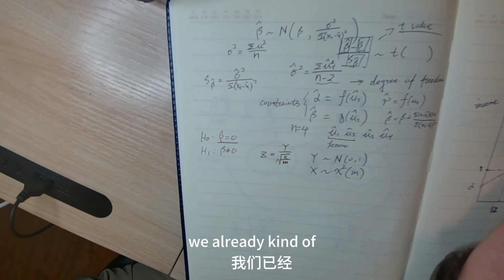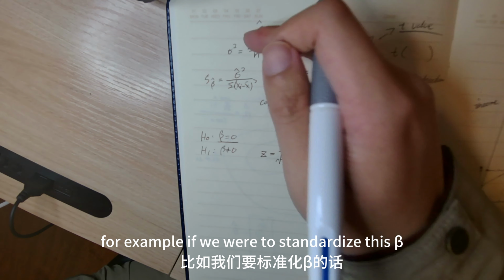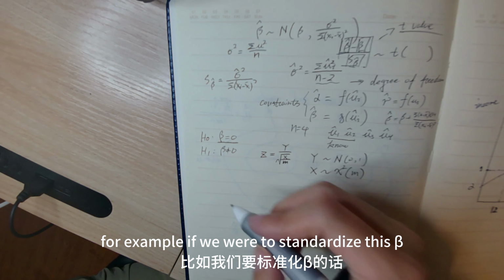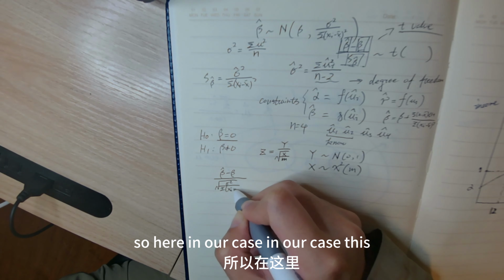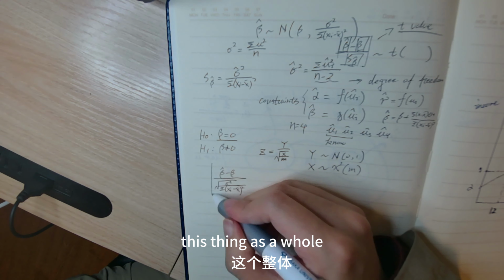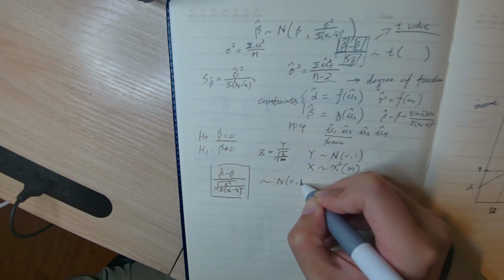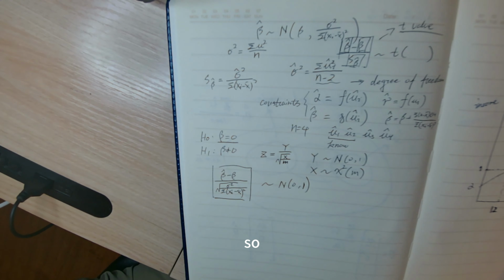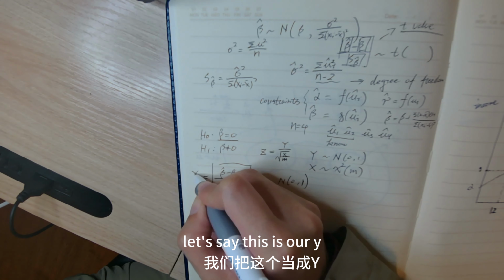t test for OLS estimator